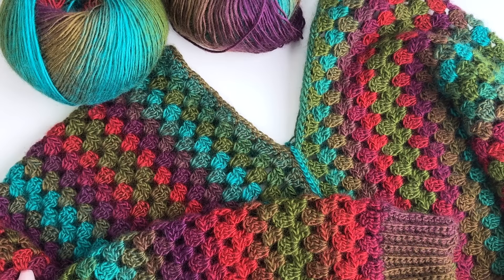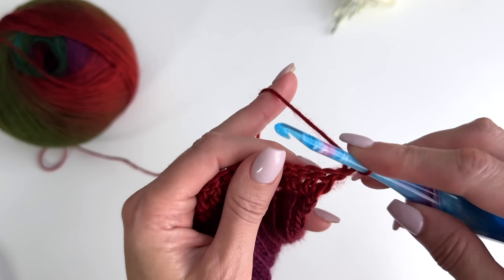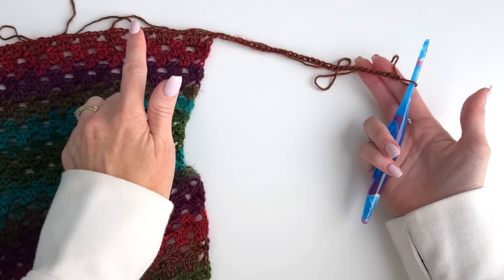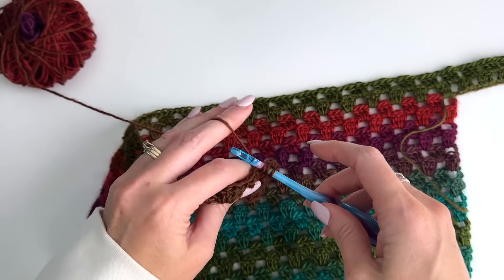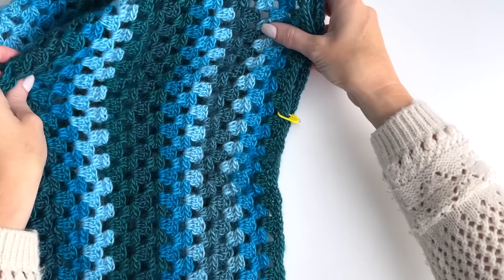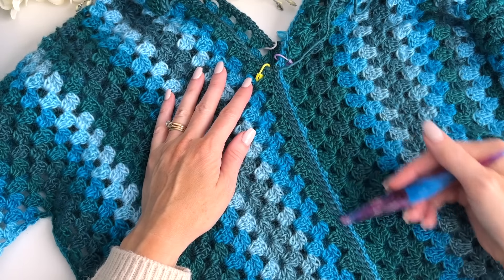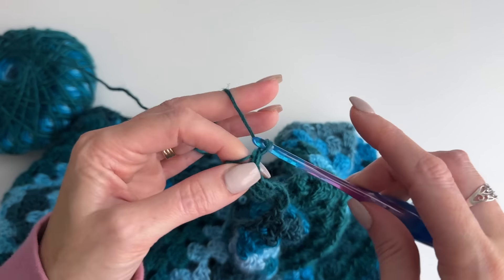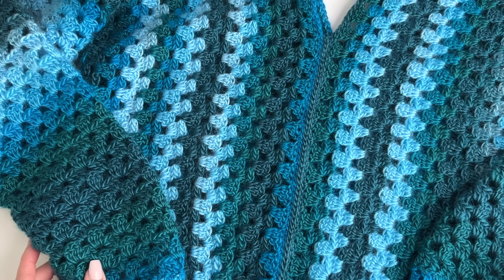Wapta Falls Crochet Pullover: Easy Crochet Granny Stitch Pullover Pattern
Welcome to the Wapta Falls Pullover Crochet Pattern, inspired by one of my favourite natural wonders in British Columbia—the breathtaking Wapta Falls.

Featuring a classic granny stitch pattern worked from the side to centre, this easy-to-follow design consists of two pieces that are joined at the front and back, cinched at the waist and hips with a stylish band. The unique construction creates flattering vertical stripes, enhanced by the gorgeous Prism gradient self-striping yarn that adds depth and movement to your garment.

Medium size tutorial

DIFFICULTY: Intermediate
Written in Standard American Terms
See the blog for more details

YARN
Mary Maxim Prism
DK Weight #3
290yds/100g, 100% Acrylic
Shown in Autumn Mist (crop) and Blue Lagoon (hip)

SIZES
XS (S, M, L, XL, 2X, 3X, 4X, 5X)
Bust Size:
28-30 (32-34, 36-38, 40-42, 44-46, 48-50, 52-54, 56-58, 60-62) "
Classic to Loose Fit with 2-4" inches of Positive Ease.
CROP LENGTH
4 (4, 4, 5, 5, 6, 6, 7, 7) Balls
HIP LENGTH
4 (4, 5, 5, 6, 6, 7, 7, 7) Balls

HOOK
US G+/7 (4.5mm)
US H/8 (5mm)

MATERIALS
Yarn Needle
Scissors
Measuring Tape
Stitch Markers
Blocking Pins
4-6 Blocking Mats 24"x24"
Woolwash

The content in this video, including the written pattern and any accompanying visual demonstrations, is copyrighted and owned by the respective creators.  The reproduction, distribution, or unauthorized use of any part of this video, including but not limited to the written pattern, graphics, or other artistic elements, is strictly prohibited without the explicit written permission of the copyright owners.